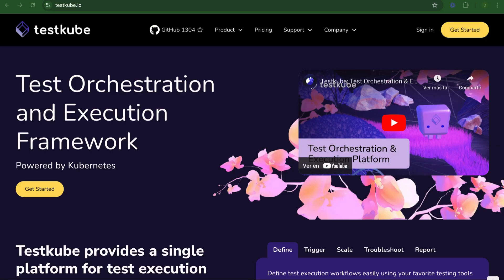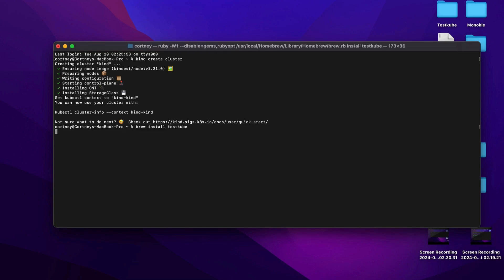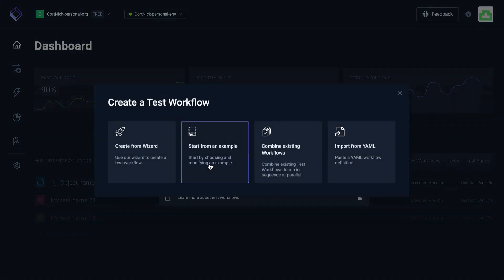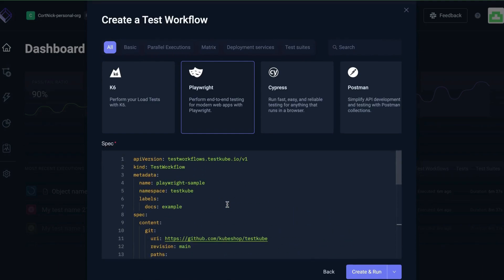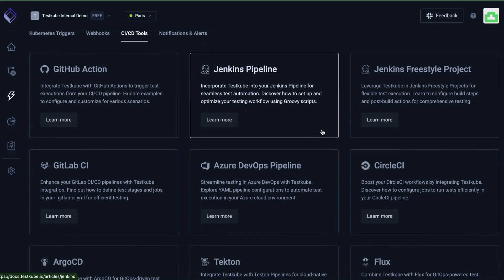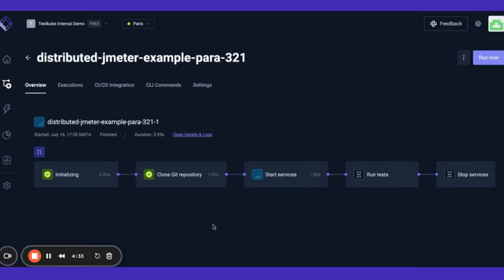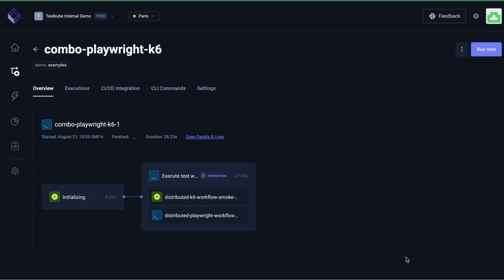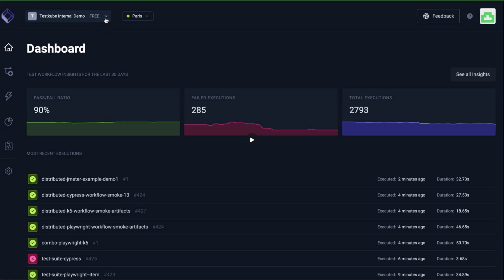Getting Started with Testkube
Testkube is a Test Orchestration and Execution Framework powered by Kubernetes. It provides a single platform for defining, running and analyzing test executions, using your existing testing tools/scripts, running in your existing infrastructure.

In this video, we'll walk through the quickstart to help you get set up with Testkube running on premise. We'll create a Test Workflow, run it, and then walk through more advanced features like creating parallel tests and analyzing results.